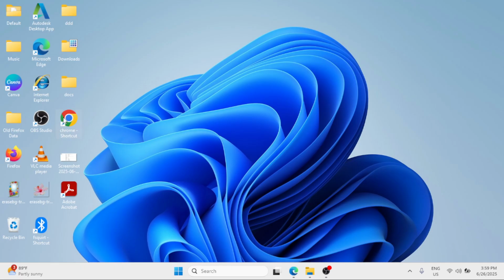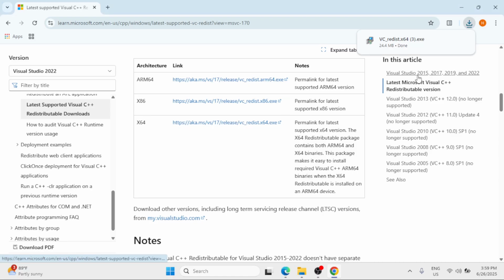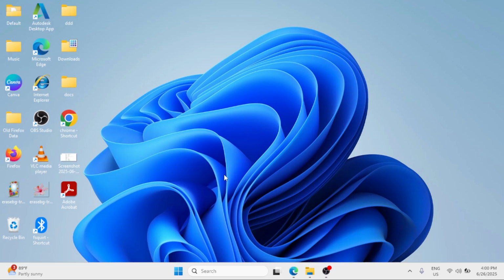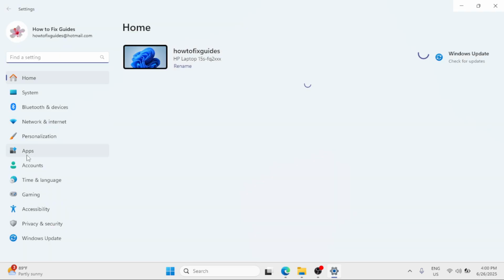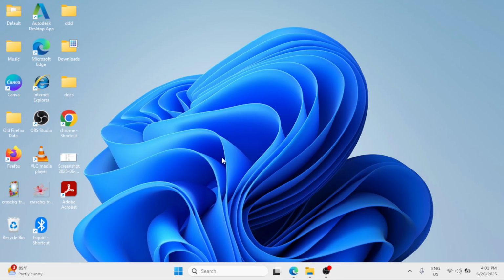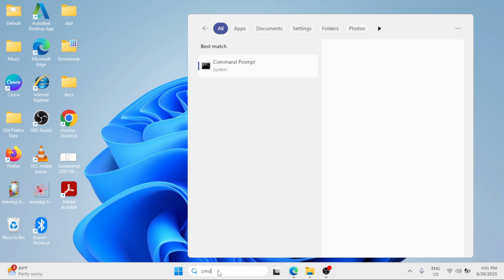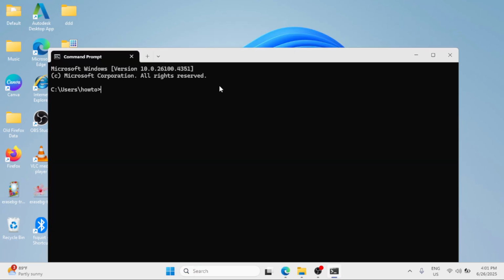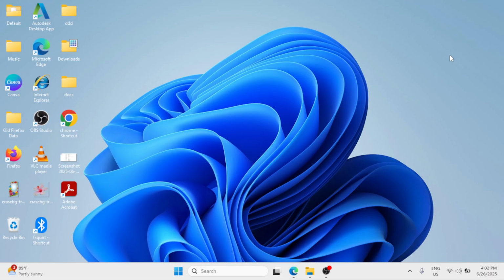How To FIX "Azure core.dll" Missing in Windows 11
In this video tutorial, you'll learn how to fix the "AzureCore.dll is missing" error in Windows 11. This DLL is part of Microsoft Azure SDK or related applications and may go missing due to corrupted installations or missing dependencies. The guide walks you through reinstalling the Azure SDK, updating system components, and using repair tools to restore the file. Follow the step-by-step instructions to resolve the issue and ensure your Azure-related applications work correctly.